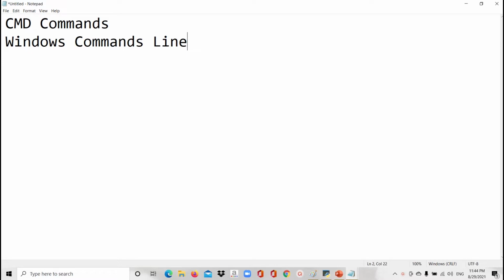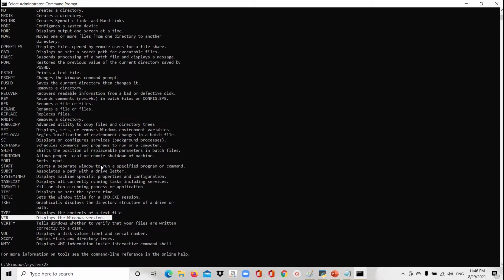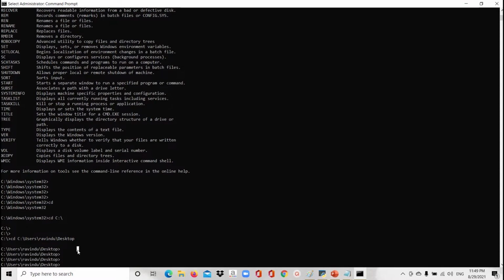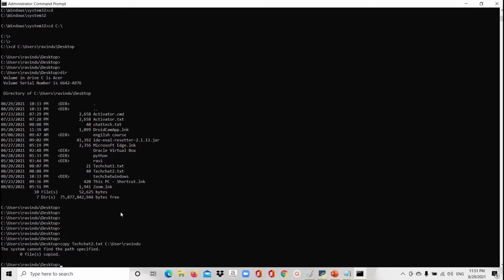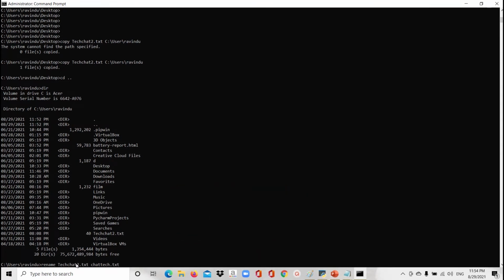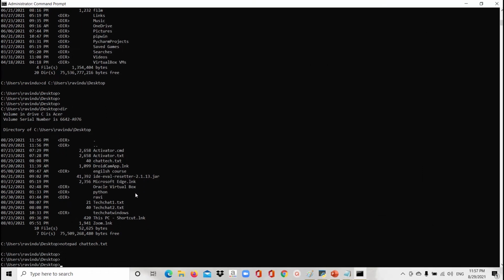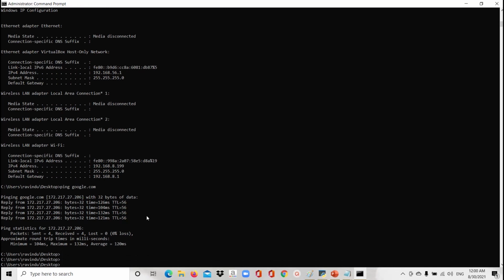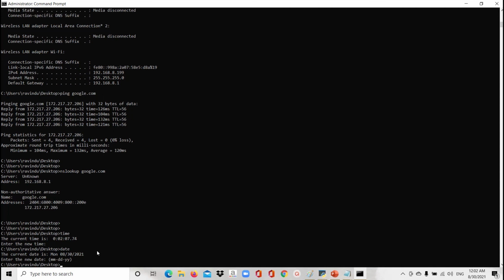Windows Command Prompt (CMD) Guide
This is the first Video of Windows Video Series,
Here you will learn How to use CMD Commands & how to check available option of them.
If you are used to use CMD, it will be very helpful when you work as a windows system administrator.